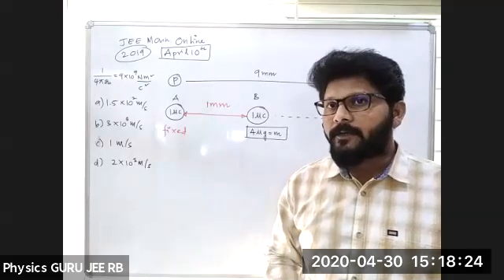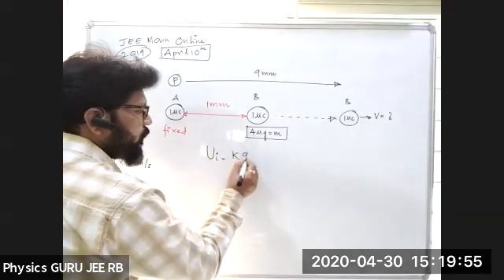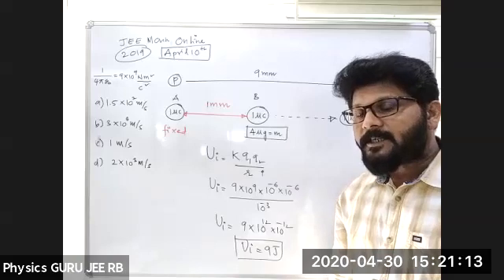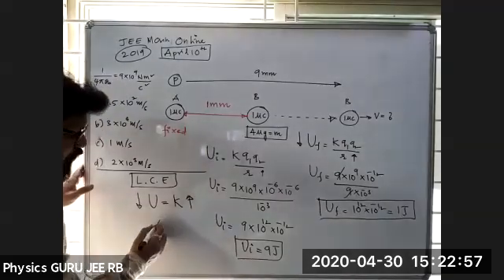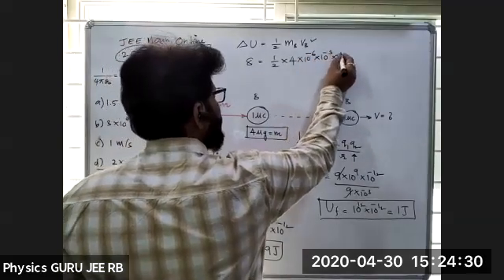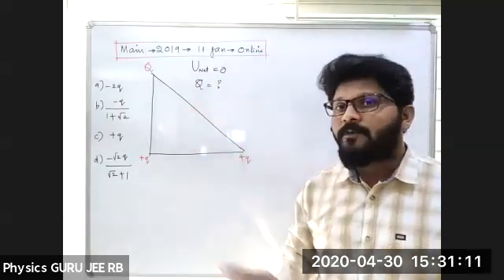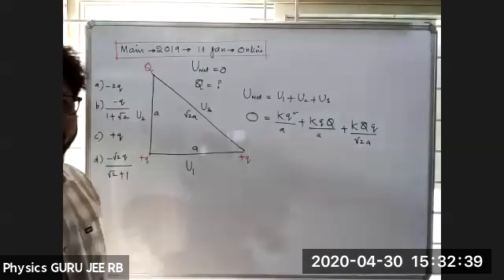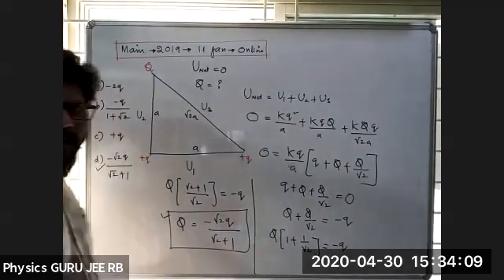12 || PHYSICS || JEE MAIN & ADVANCED || ELECTROSTATICS POTENTIAL ENERGY